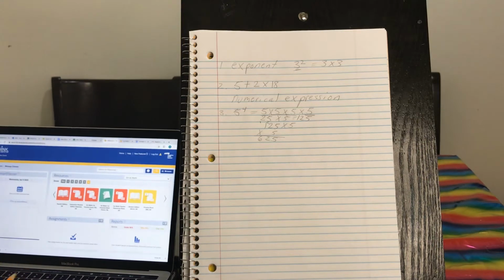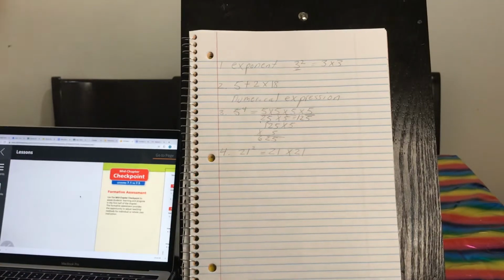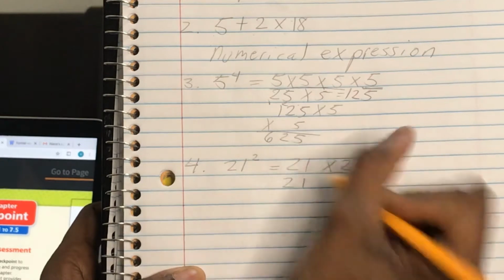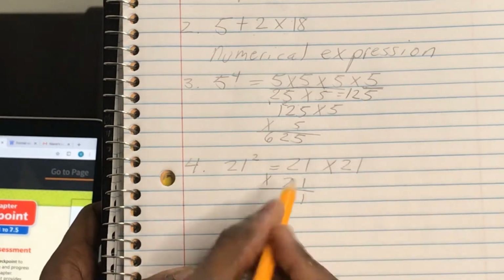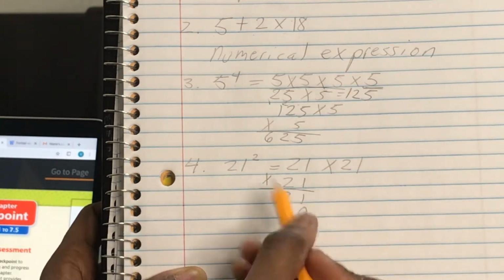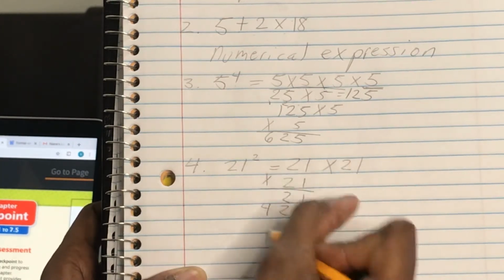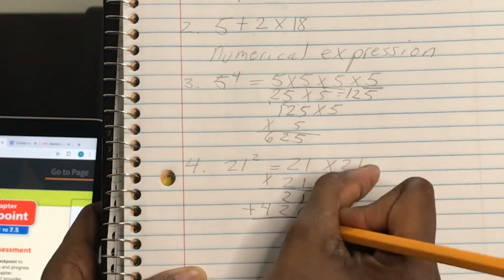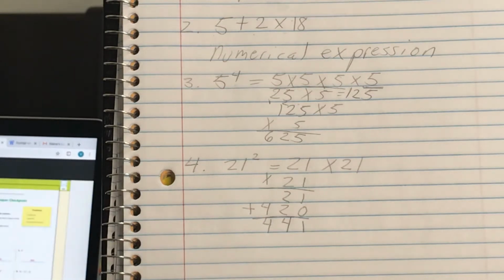Midchapter checkpoint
Hello Class. Hope you were able to view this video. Next time I will use a black sharpie but hope you can see it well enough.